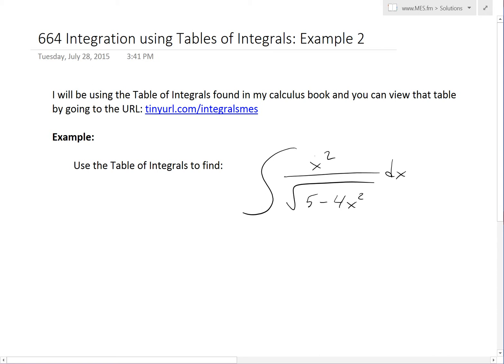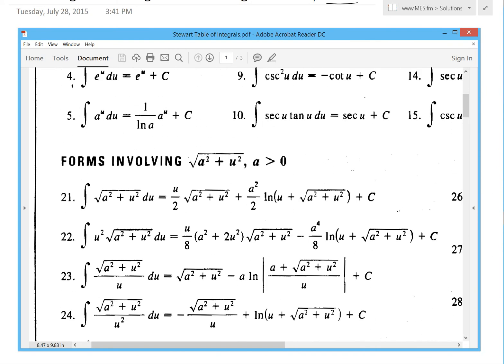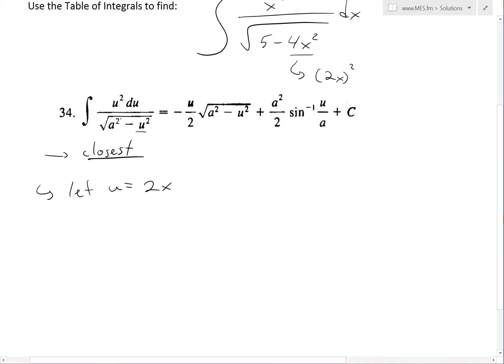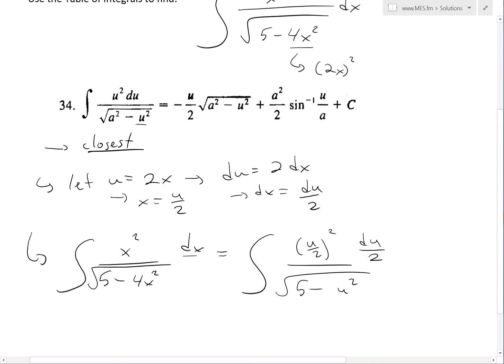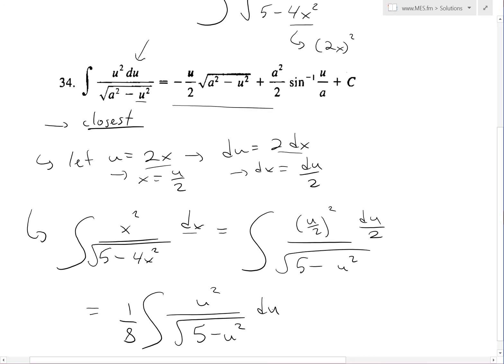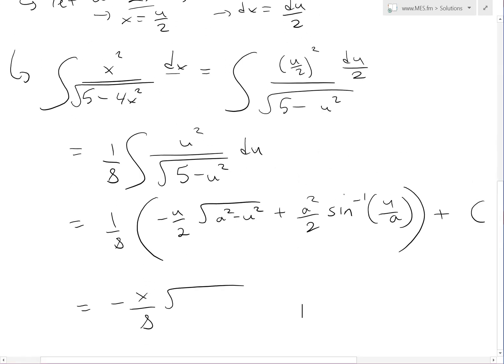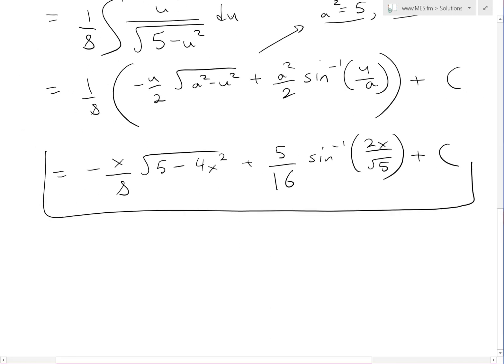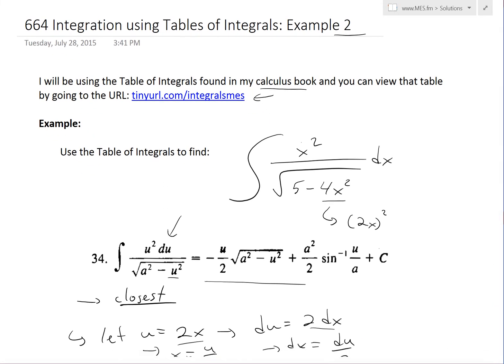Integration using Tables of Integrals: Example 2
In this video I go over another example on using tables of integrals and go over the integral of the function x^2/(sqrt(5-4x^2)). In this example I have to use a integral substitution to make the integral in the form of formula #34 in the table of integrals found